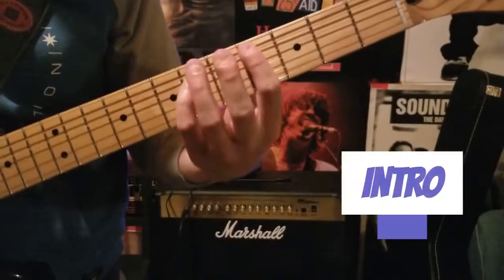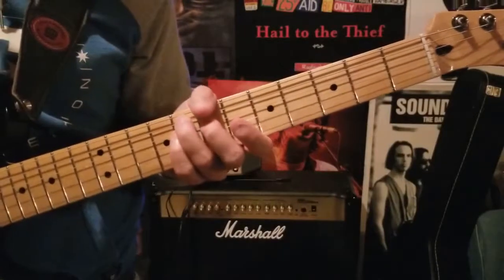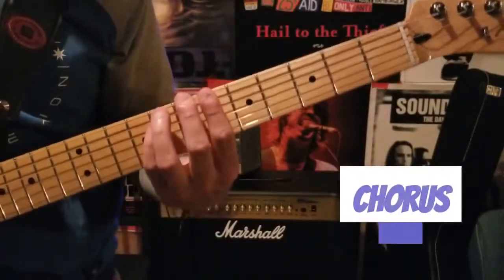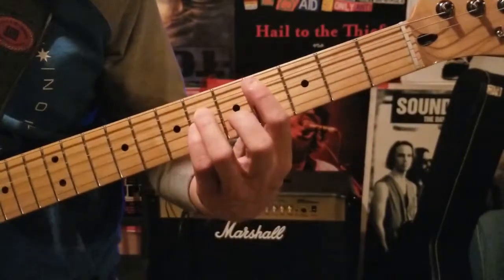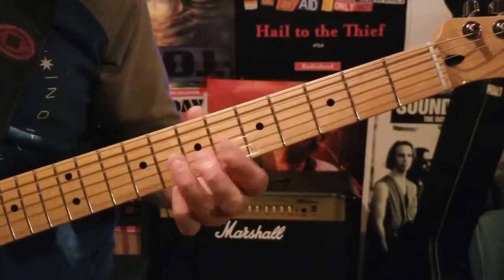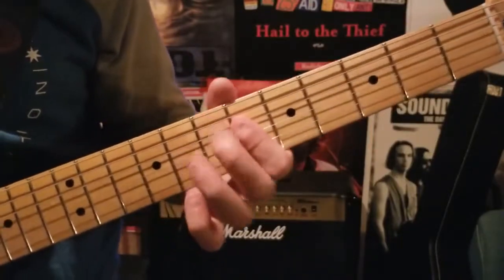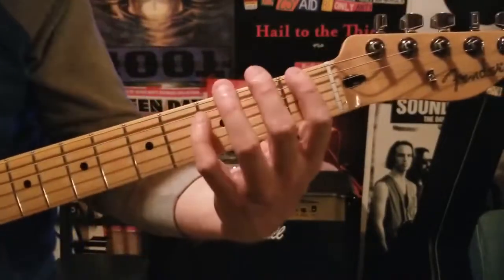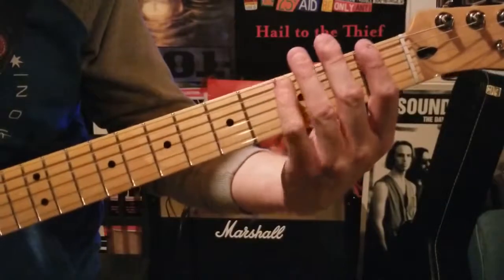Danko Jones - My Little RNR Guitar Lesson Tutorial | HOW TO PLAY | Electric Guitar For Beginners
More cowbell! Here's how to play "My Litte RnR" by the amazing Canadian rocker Danko Jones. Check out our tutorial to learn all the chords, riffs, and solos needed to play this killer rock song on guitar.

Lesson starts at 01:31

LIKE this video if you're enjoying the channel.